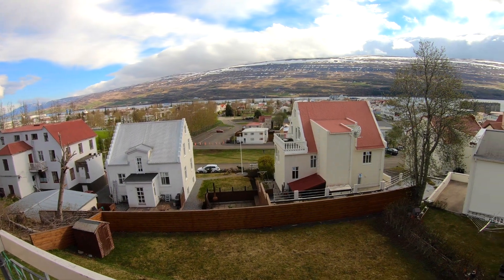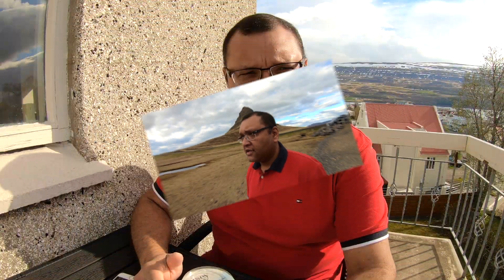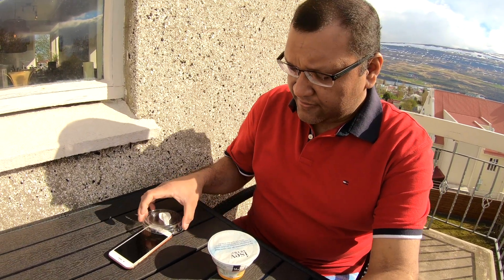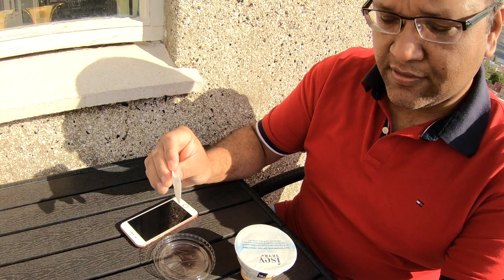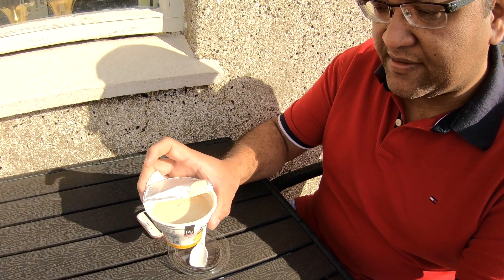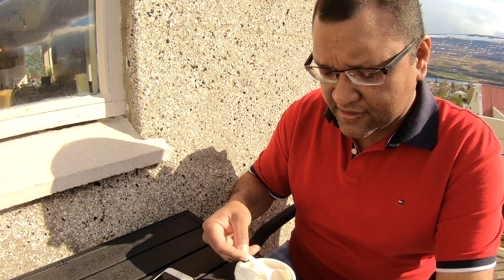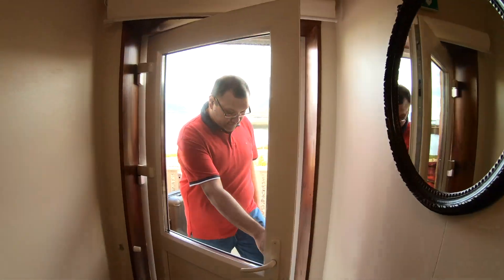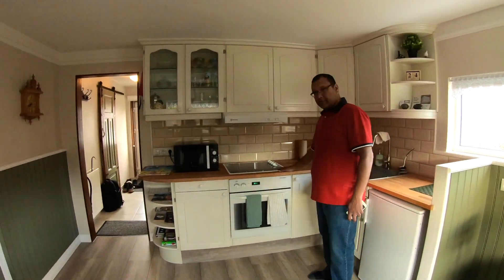iSey skyr yogurt review | Iceland travel vlog Part 17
iSey Skyr is the best yogurt I have ever eaten in my entire life. It is so tasty and delicious. Basically iSey represents Iceland and Skyr is an Icelandic cultured dairy product. It has a consistency of Greek yogurt, but a milder flavour. Skyre is a fresh sour milk cheese but it looks and tastes exactly like yogurt. There are nine flavours of this yogurt are available at the Icelandic markets. Hope you guys will get a chance to visit Iceland and will try this amazing yogurt.